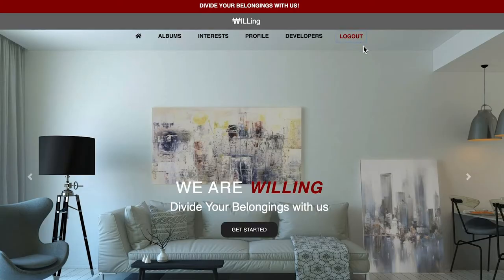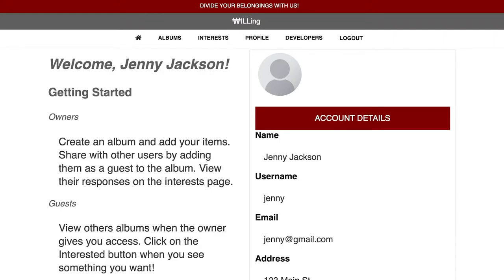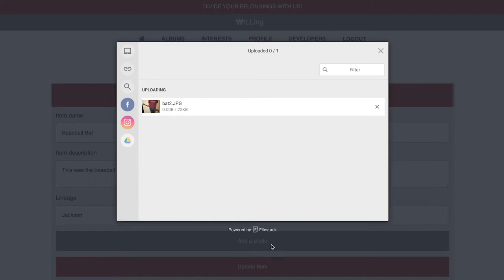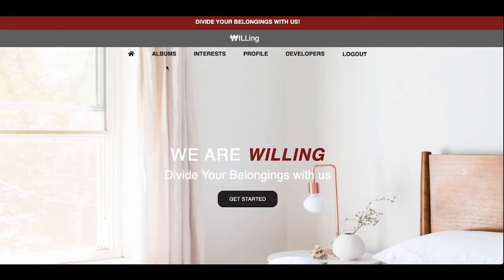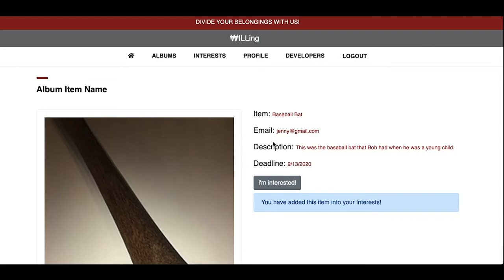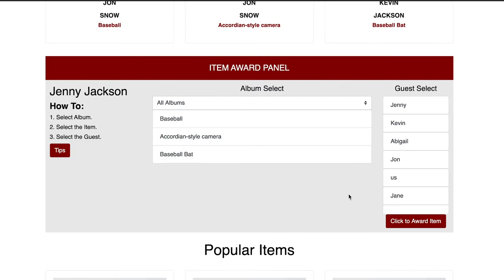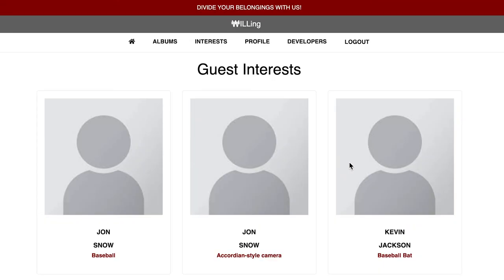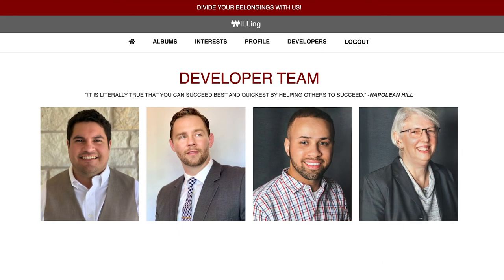Codeup Web Development Capstone Project - WILLing - Ganymede Cohort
WILLing is a platform designed to ease the responsibility of distributing sentimental family heirlooms in a fair way. It ensures that family treasures continue to be cherished and loved by descendants and close friends, while no one is burdened by inheriting objects they don’t want or don’t know the history of. Users can create albums for items handed down by family, and manage the album, items, images, and the participating users allowed to view them. Invited users can rank their interest in items to assist the owner in deciding who should receive the possessions. WILLing is a full-stack web application built using the Filestack API for uploading images and videos, integrated by Java, SpringBoot, MySQL, JavaScript, HTML/CSS, Bootstrap, and jQuery.

Featuring Laura Davis, Aaron Singleterry, Gregory Jett, and George Williams. Graduated from Codeup's Full Stack Web Development program in September 2020.